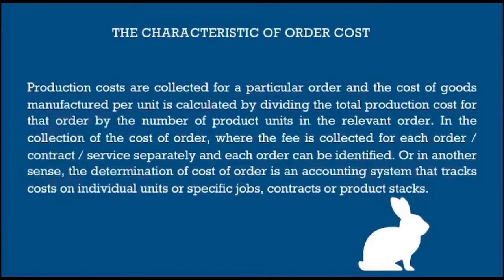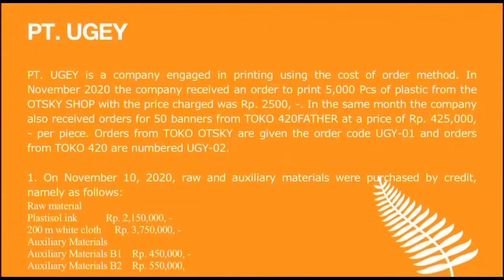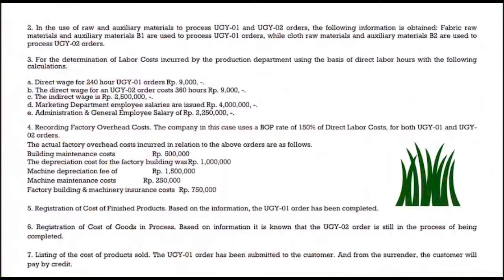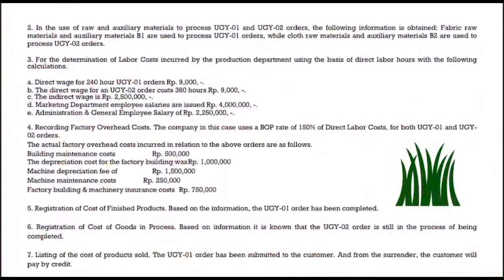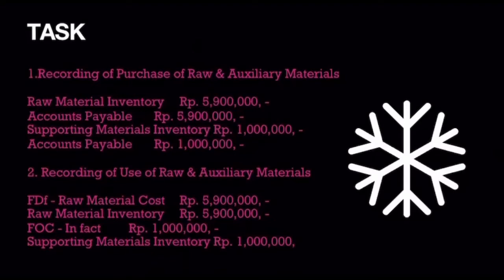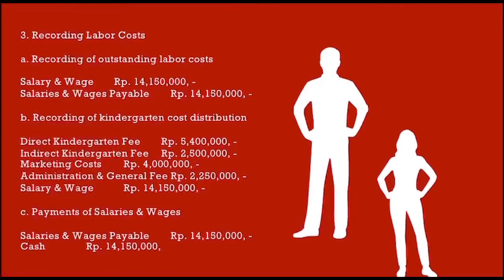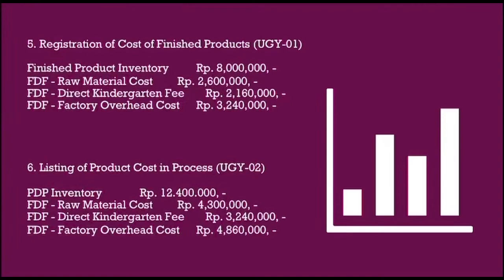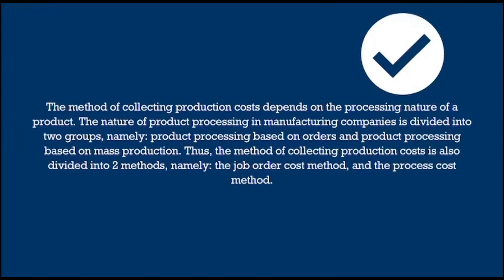Midterm_cost_accounting Feb 2020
Tinezia sri cendani
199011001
Management International